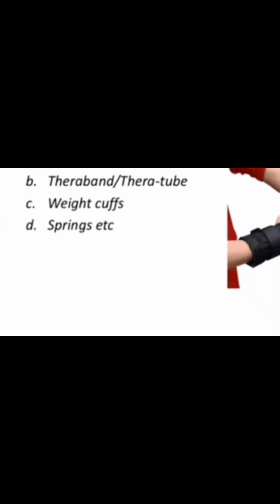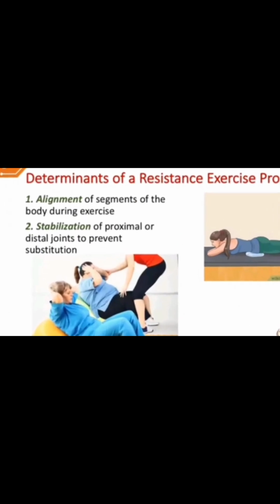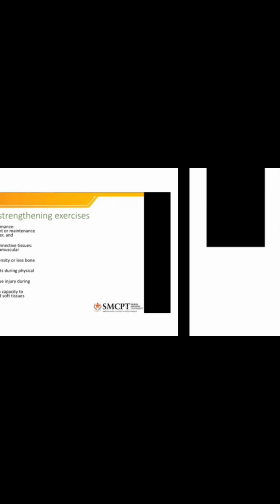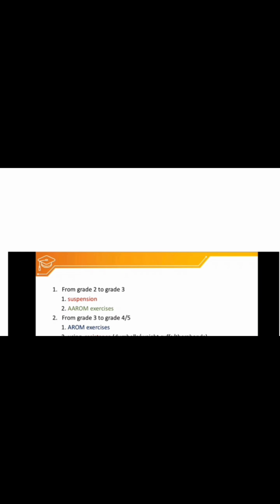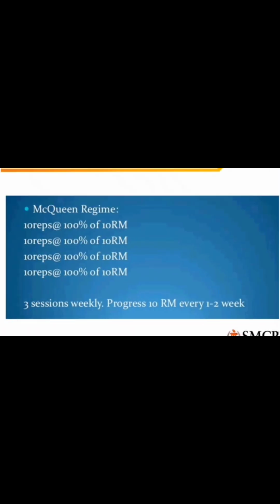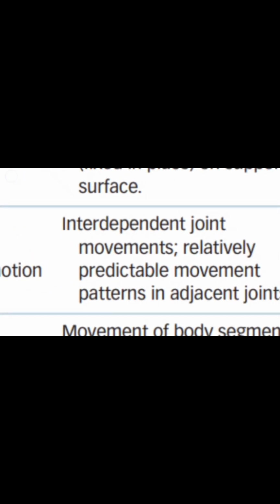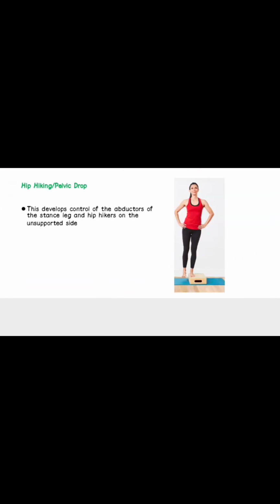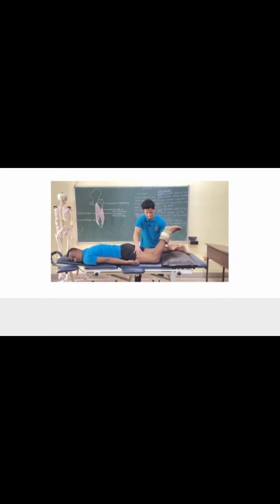Strengthening (Exercise therapy)